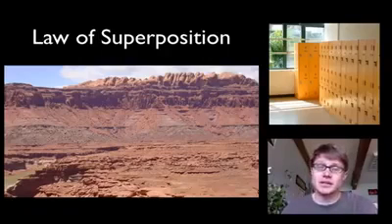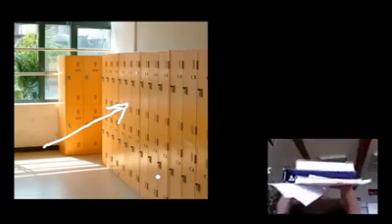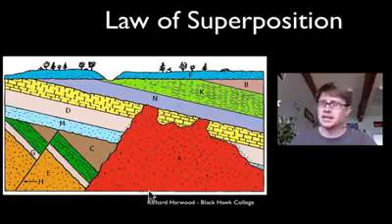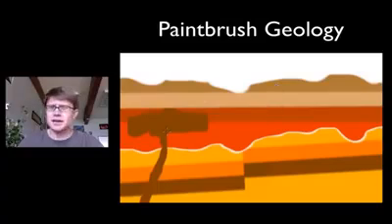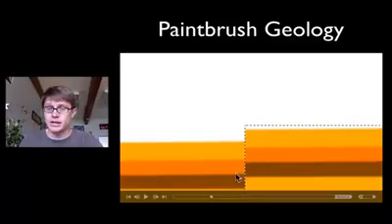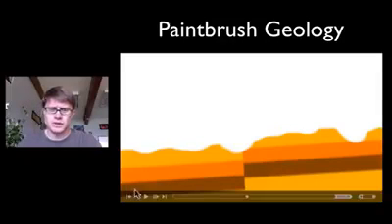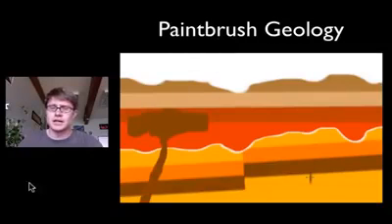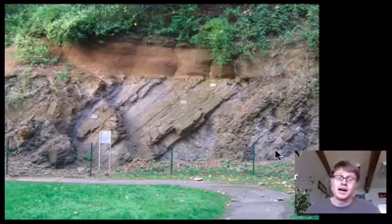مبدأ تعاقب الطبقات (Principle Of Superposition)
وينص على : في أي تتابع للصخور الرسوبية تكون أقدم الطبقات للأسفل وأحدثها للأعلى ما لم تكن هذه الطبقات قد تعرضت لعوامل الطى والتصدع الشديد. ولعل هذا المبدأ بديهي فهو يدل على أن هناك تتابعا في الترسيب في الصخور الرسوبية أدى إلى أن الطبقات الأحدث تعلو الطبقات الأقدم . ولكن لا ينطبق هذا المبدأ على الصخور إذا كانت قد تعرضت لقوة غيرت نظام الترتيب . وعلي سبيل المثال فإنه عندما يكون هناك صدع معكوس أو طية نائمة ( مضطجعة) فإننا نجد أن الطبقات الأقدم تعلو الطبقات الأحدث. ويحدث # الصدع المعكوس##(Reverse Fault) #عندما تتعرض طبقات الصخور إلي قوي ضغط شديدة تؤدي إلى انكسارها فيرى الحائط المعلق للصدع إلى أعلى بالنسبة إلى الحائط السفلي. فترى الطبقات الأقدم وقد علت الطبقات الأحدث. أما الطية النائمة فتحدث (كأي طية) نتيجة تعرض طبقات الصخور إلى قوى ضغط تؤدي إلى طيها ( وليس كسرها!) ثم يميل أحد جناحي الطية على الأخر مما يسبب علو الطبقات الأقدم على الأحدث. وقد أقترح هذا المبدأ من قبل العالم الإيطالي ستينو(Nicholas Sten)(1686_1638)